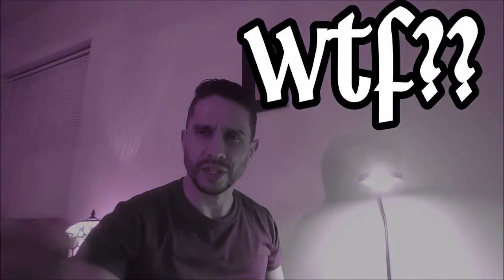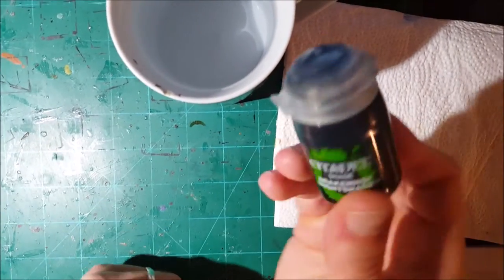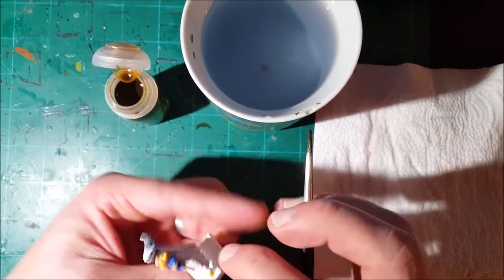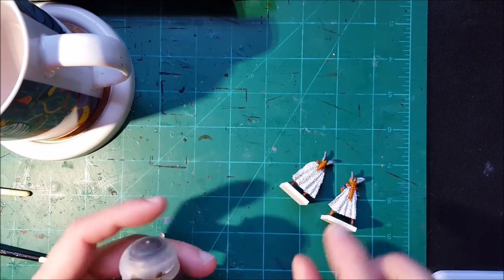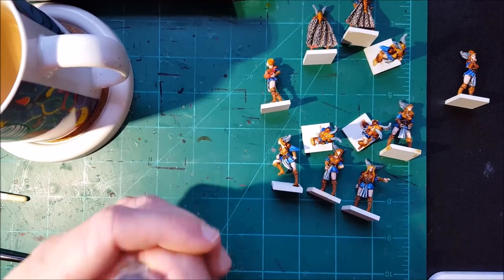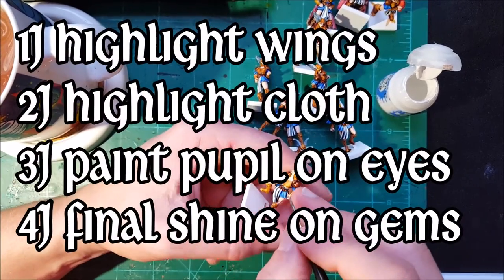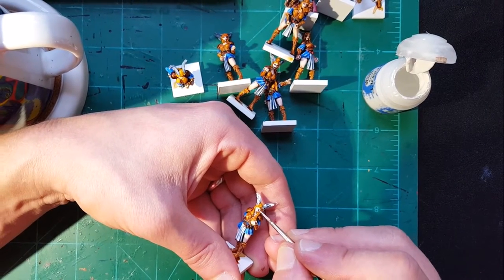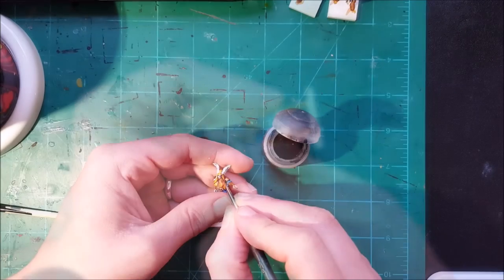Paint Valkyrie team Blood Bowl FAST!! RUSH the WASH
On today's video I'll paint a team of Valkyries / Amazons for Blood Bowl, the fantasy football game.

This team was fun and easy to paint. I used mostly washes for this.

I've found a store that carries some inks that people claim that work just like the old citadel ones. The brand of said washes and inks is "Coat D'arms". You can buy those in the USA

All the music on this video is from the talented Adrian von Ziegler. Visit his channel to listen to all his great songs, outstanding background for gaming, painting or just chillin'